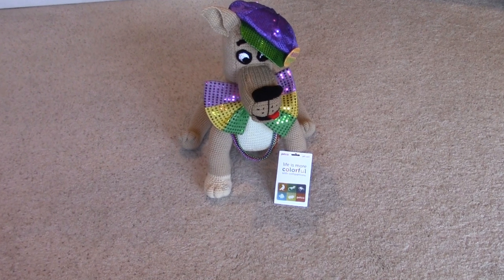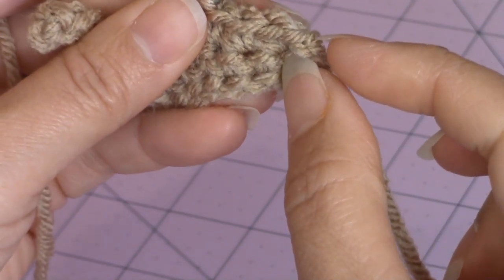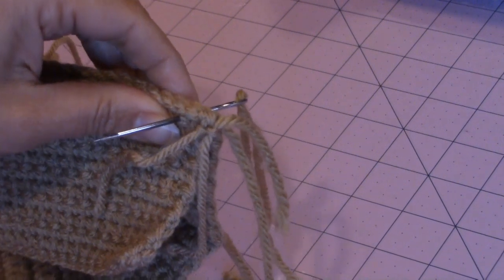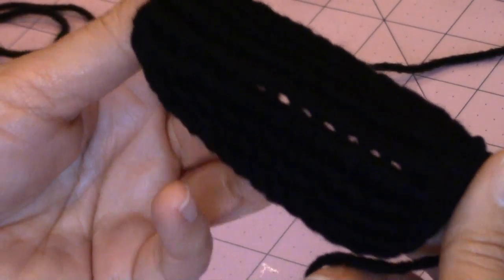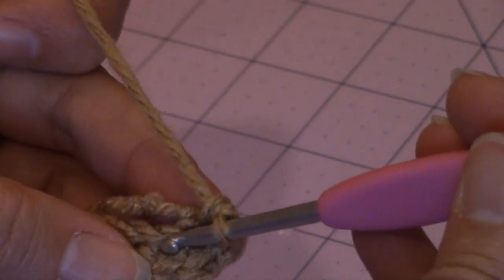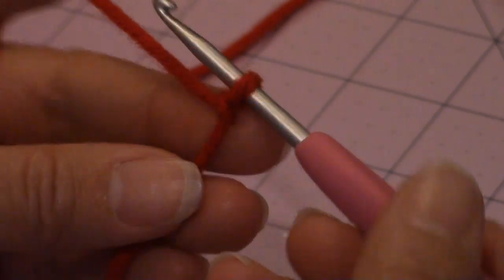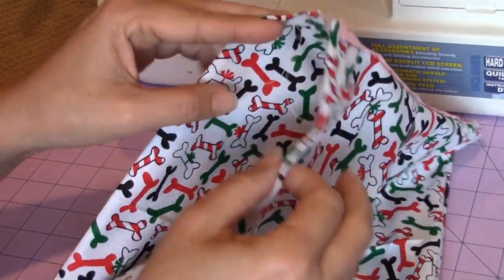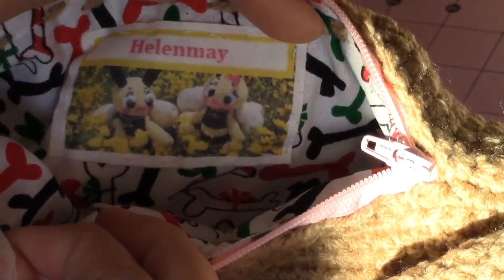Crochet Large Amigurumi Great Dane Dog Part 1 of 3 DIY Video Tutorial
This video tutorial shows step-by-step how to make my large crochet Great Dane Dog! for more fun! Don't forget to check out my blog's Contests and Giveaways link! Thank you very much!